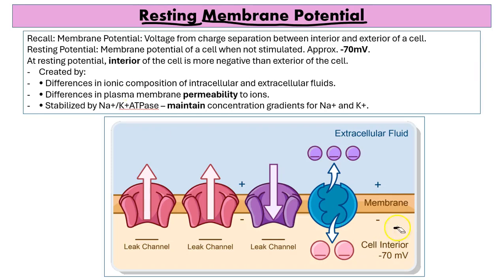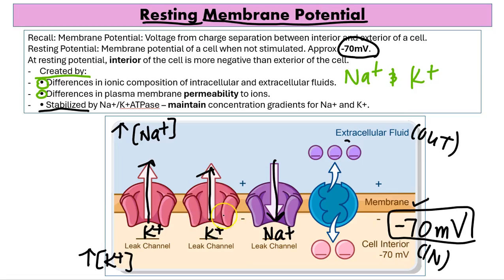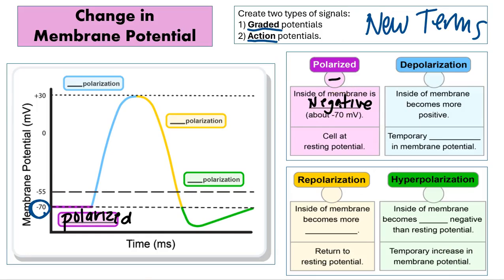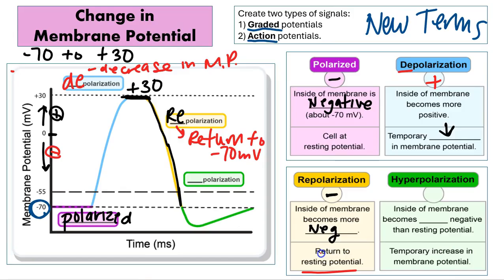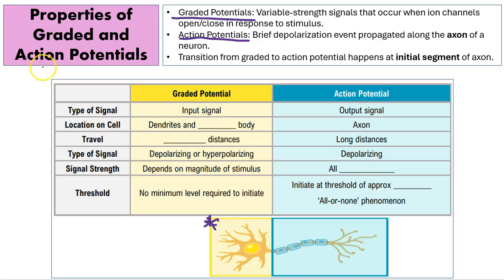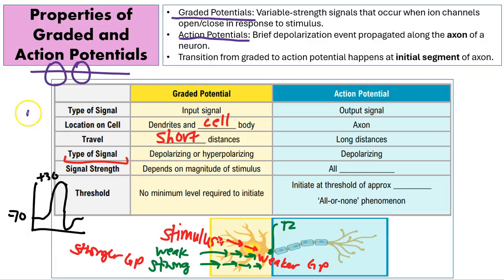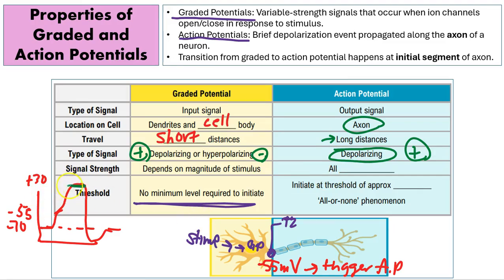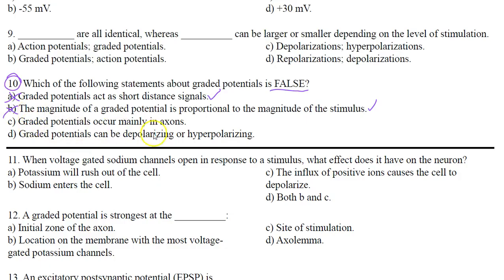Change in Membrane Potential